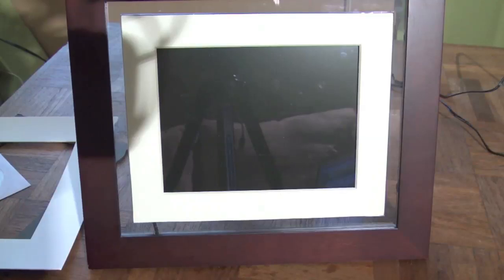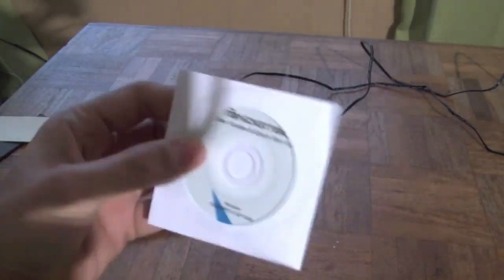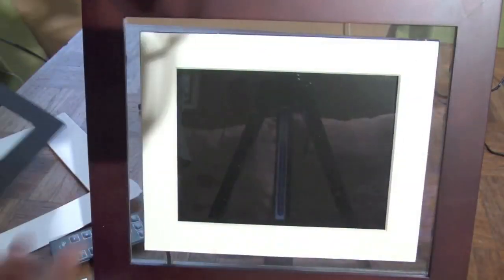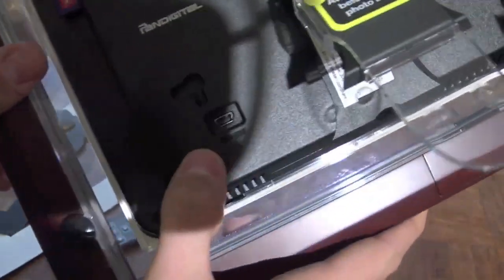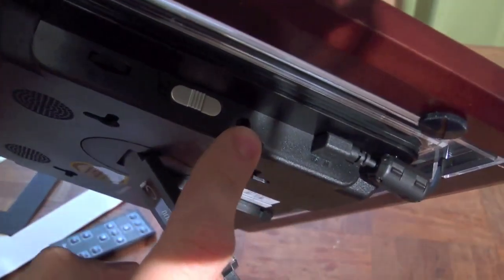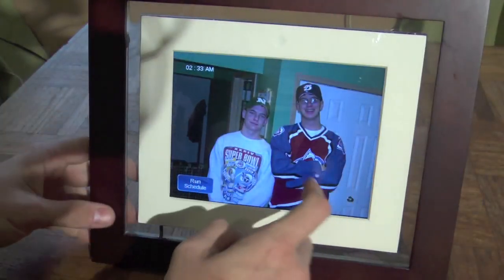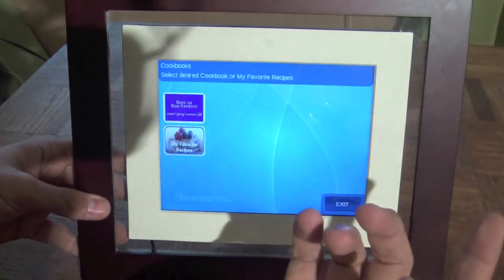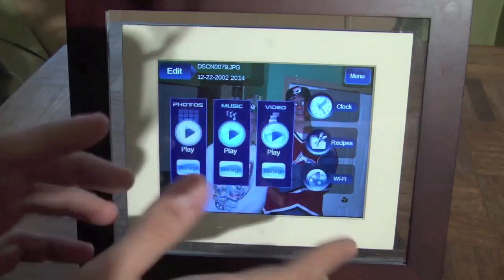Pandigital Digital Photo Frame Review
MSRP: $104

PROS:
+ Good looking
+ Plug and play actually works
+ Ease to manage and control
+ 1 GB internal memory
+ Takes USB Flash Drive, SD Card, Compact Flash and more

CONS:
- Pricey
- Video feature is hard to find right video format and conversion for

GRADE:
B-